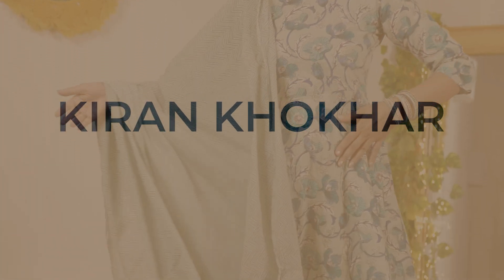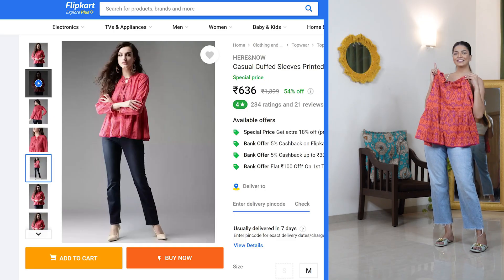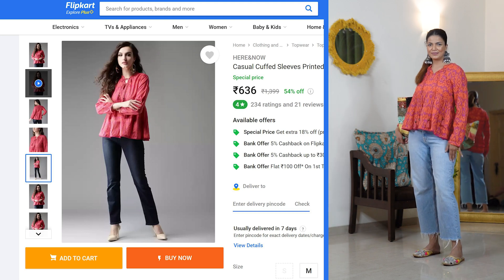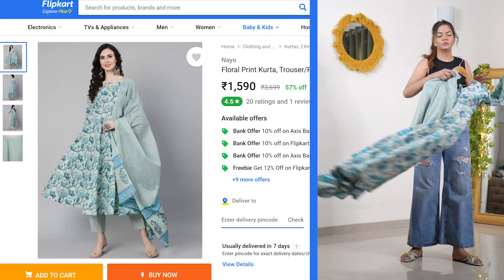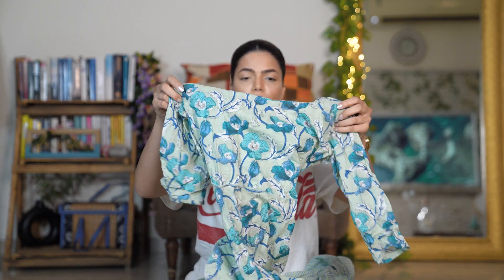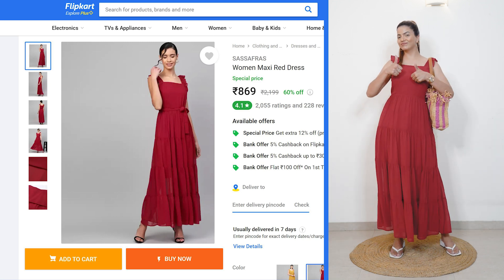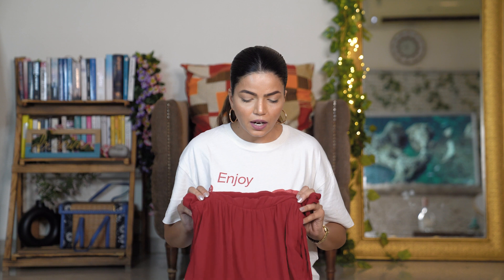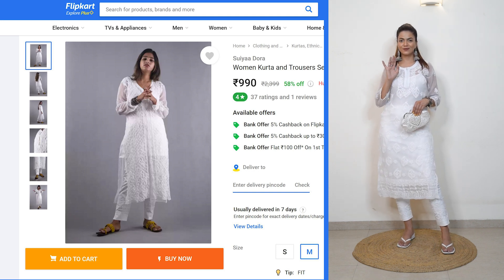I bought some outfits from Flipkart End Of Season Sale. Check it out. | Kiran Khokhar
Shopped few things from Flipkart and here is a mini haul video of it. Do check it out and share what do you think about it.

Time Stamp:
00:00 - Intro
03:15 - Haul
12:51 - Outro

I do not promise that any product shown in my videos will suit your skin, body, or hair. They work for me, and I recommend that I do a patch test before application and make a conscious choice for yourself before buying them. All opinions are my own, and I would not recommend a brand/product I do not like.

Everything you see on this channel was created by me unless otherwise stated. Please do not use any photos or content without permission.

Flipkart Sale Haul, Flipkart Eoss, Sale Haul, End Of Season Sale, Flipkart SALE, what to shop from flipkart, flipkart shopping haul, styling inspiration, styling ideas